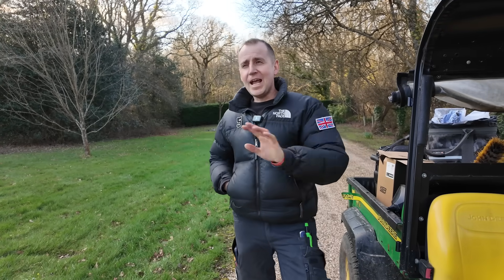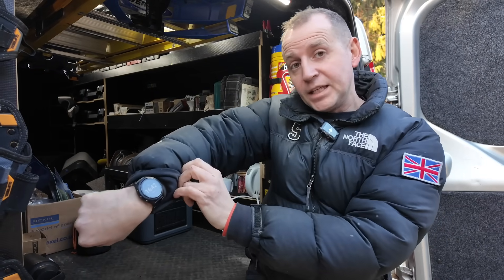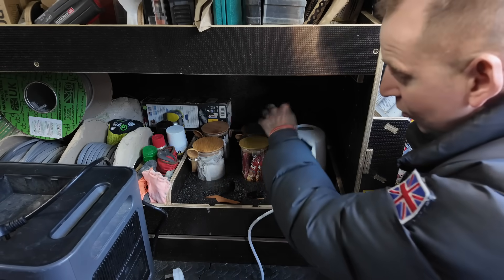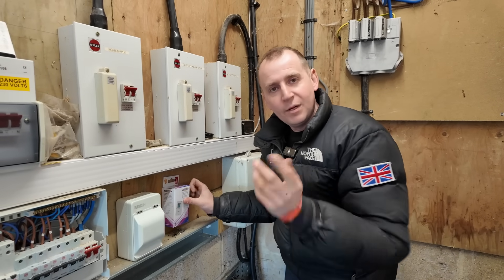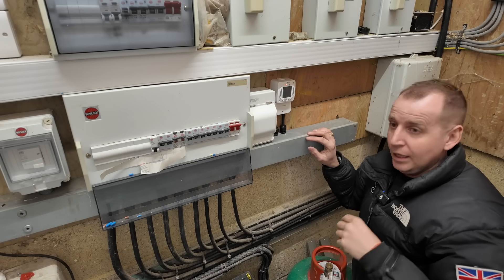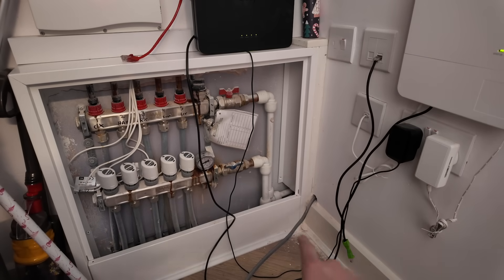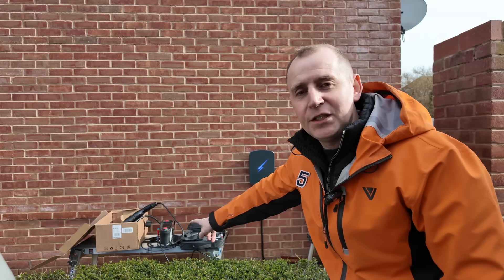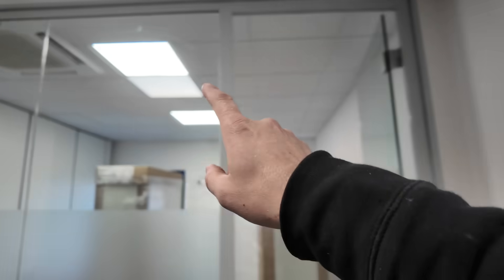EVERYTHING'S BROKEN BUT I WILL GET IT WORKING... OLD WIRING CAN BE FIXED...SOMETIMES.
I am determined to get this project working, you don't always have to start again, with a bit of determination and skills, sometimes the installations can be saved.

Check out the Toolmonster.store for the Velocity Lunch Box!!

BUY SOTA A COFFEE!! Thank you for all of your support, I am worn out and I am relying on caffeine at the moment, if you want to support my new addiction, a coffee would be much appreciated and I will love you forever.

Join the SOTA Team!! Click the link below if you would like to support my channel, I have different levels of memberships set up ranging from a kind gesture to one to one help that I can provide you

WHO AM I: I'm Adam the electrician based in the south of England (Portsmouth). I make videos that show my everyday working life installing EV charging points along with other electrical installations hopefully sharing some useful information and tips.

SHORT VIDEO'S OF THE EV INSTALLS